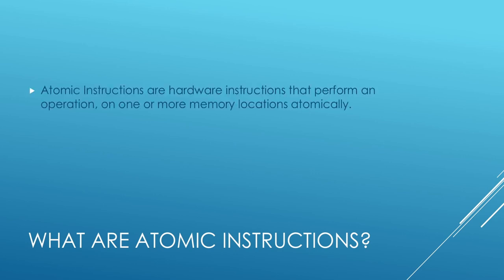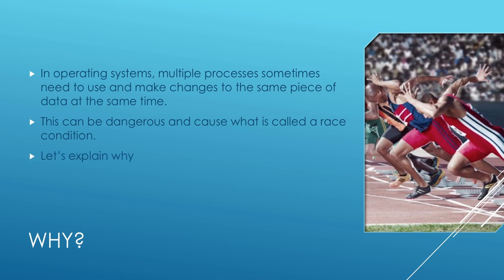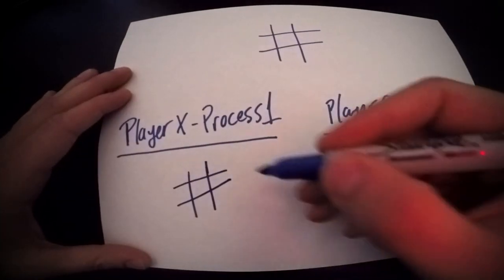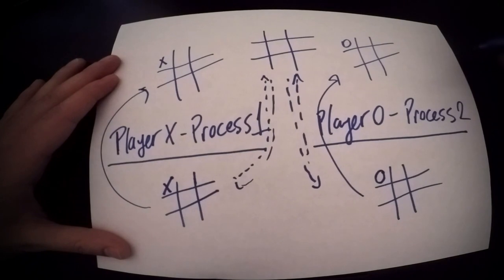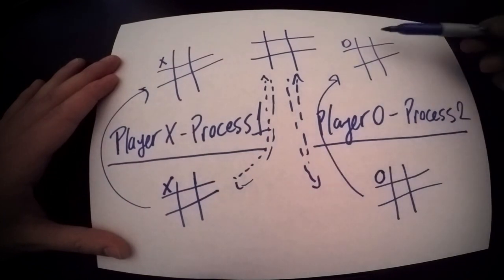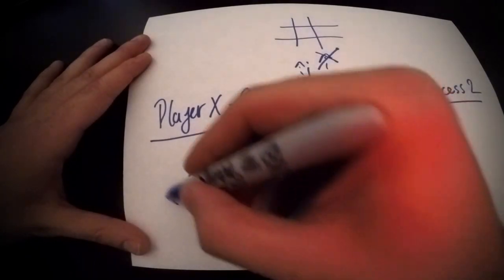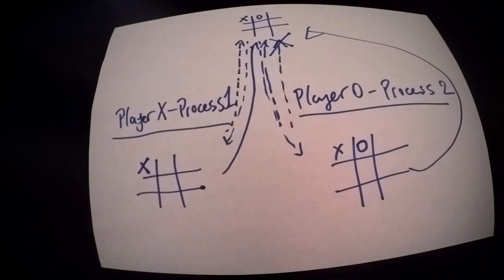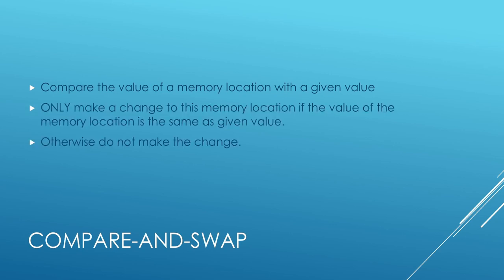Atomic Instructions - Computer Science Department at Northeastern Illinois University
-  Professor  -
Freddy Porps

-  Class  -
CS308 - Operating Systems

-  Team Members  -
Armin Popovic
Baris Sarac
Devin Wood
Robert Cekay

Project of the Students in the Computer Science Department at Northeastern Illinois University During Fall 2017